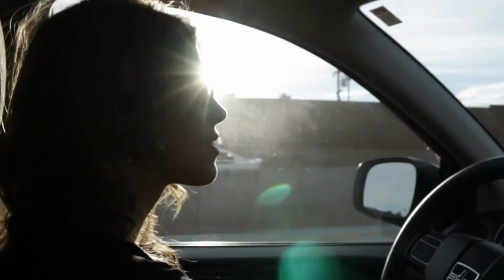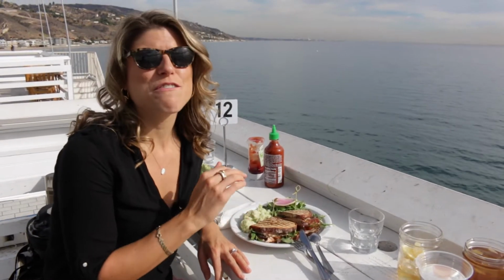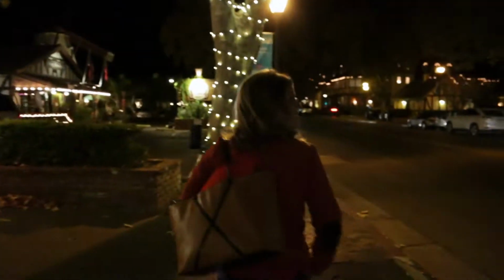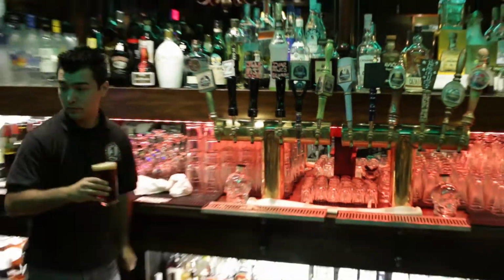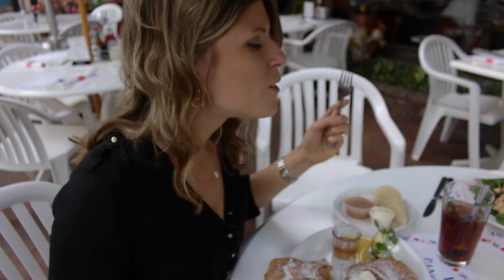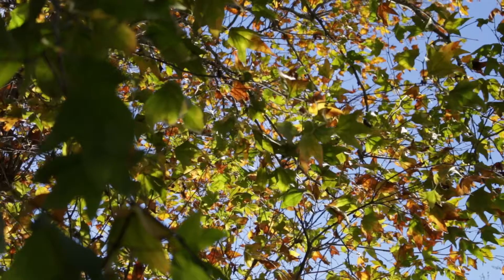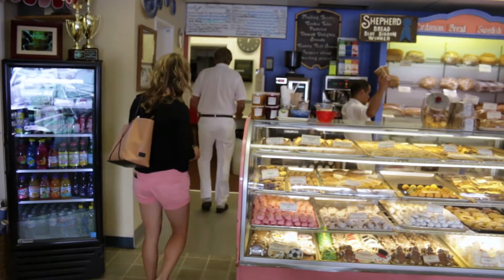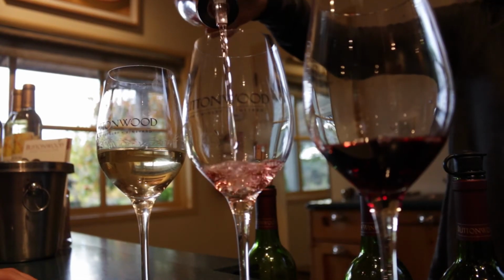A Foodie's Roadtrip in California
There's some incredible food in California and I decided to find the top spots along the California Coast. From Malibu to Solvang, I chowed down on the most delicious lunches, scrumptious breakfasts, tastiest dinners and best vineyards. And it was all the most easy because I was in my Jucy Campervan--it had everything including the kitchen sink on board. Let's go for a ride!